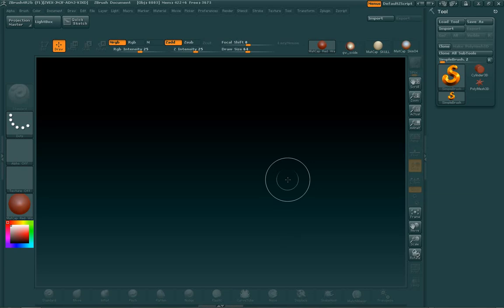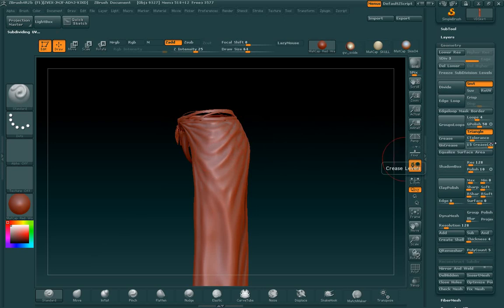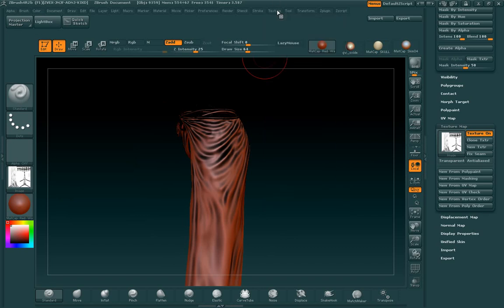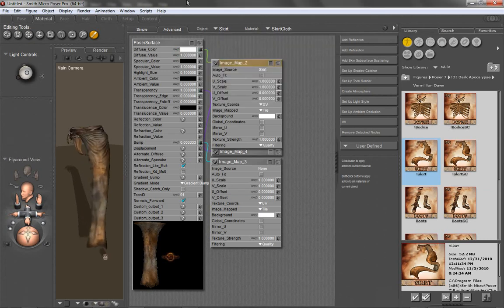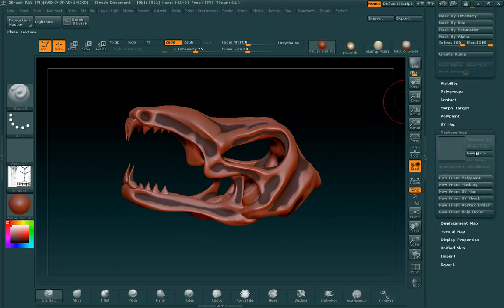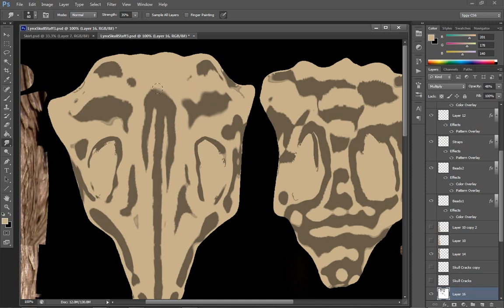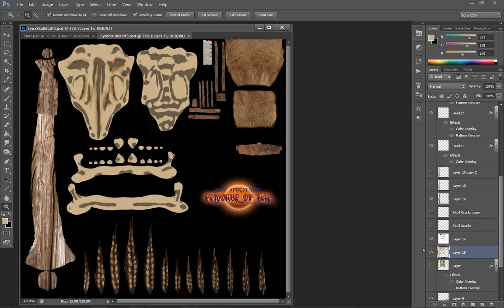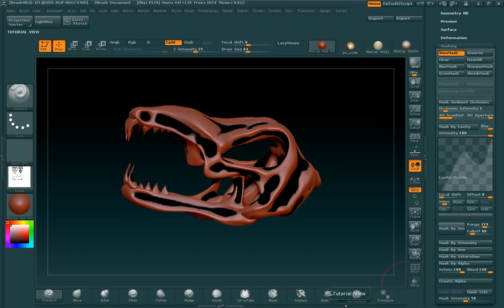Cavity Maps in ZBrush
Demonstrates how to use cavity maps in ZBrush, to bake shadows and crevices into your textures, for added depth and realism.

Required: ZBrush and Photoshop (can adapt to other paint programs, as long as they utilize layers)

Also wanted to note an addendum: The cavity maps do not always come out of ZBrush seamless. There are instances where you may have to deseam your textures after.